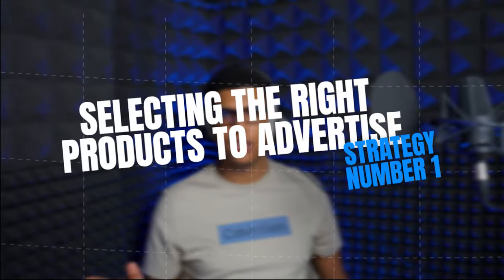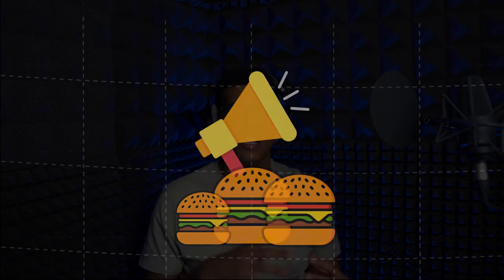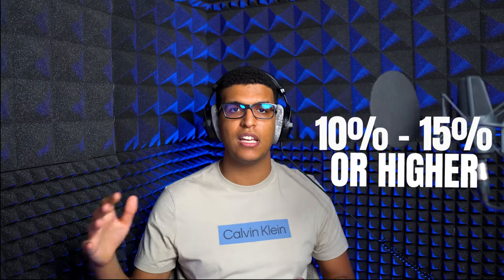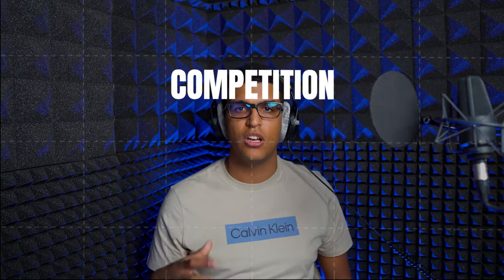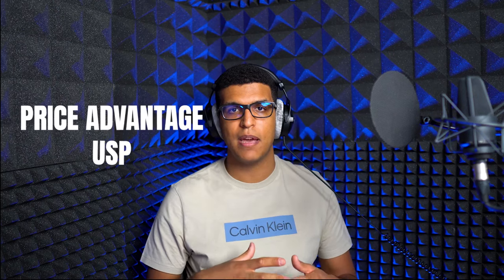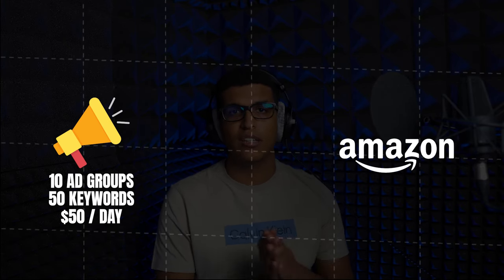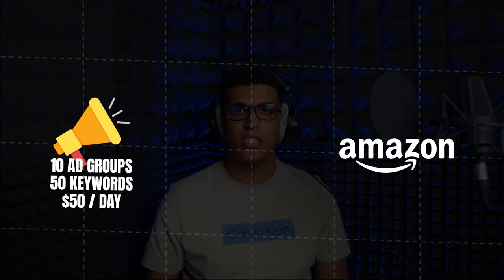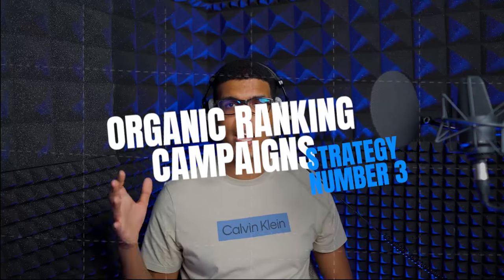BEST AMAZON PPC STRATEGY IN 2024 | How to Grow Your Business in 4 Steps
Elevate Your Amazon Sales with Top PPC Strategies! 🚀

Unlock the potential of your Amazon store with four powerful PPC strategies in this insightful video. Learn essential tips and tricks to optimize your campaigns, improve ad performance, and surpass your competitors. Perfect for Amazon sellers of all levels!

🔹 What to Expect:

Core Amazon PPC concepts
Campaign management essentials
Strategies for maximum ad effectiveness